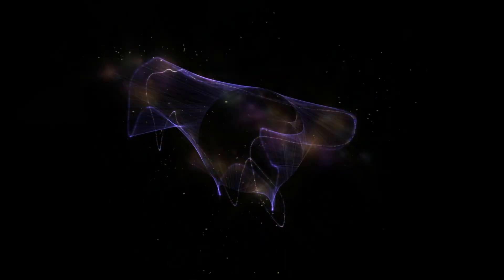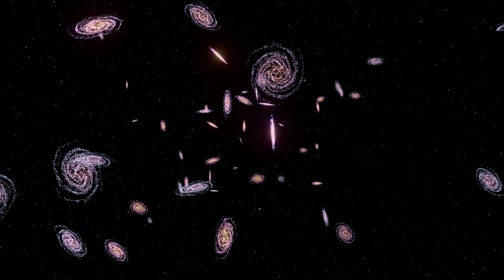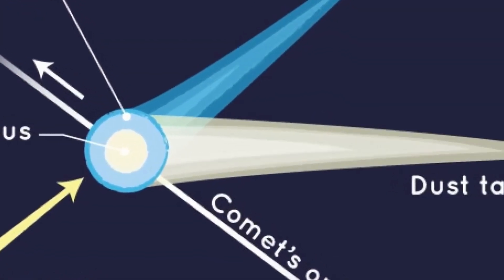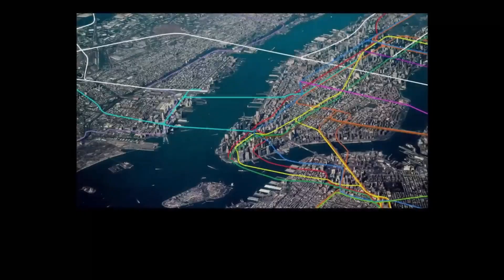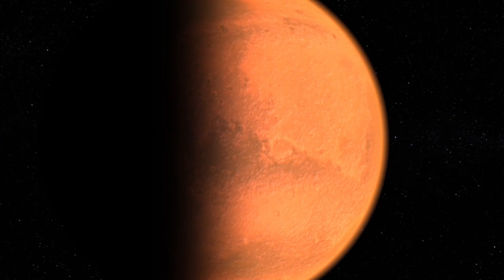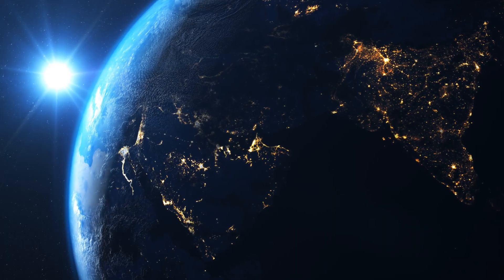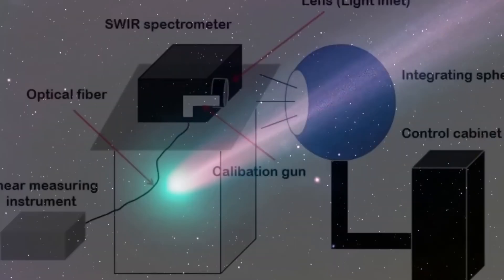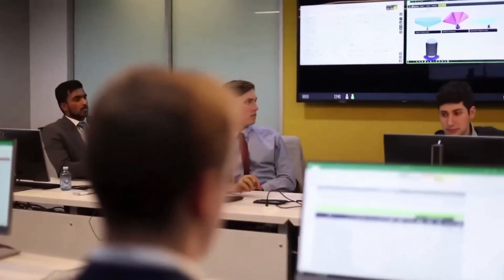3I/ATLAS Is Getting More Alive As It Nears Mars — NASA Detects Strange Activity!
Something strange is happening as 3I/ATLAS moves closer to Mars. NASA and Harvard scientists, including Avi Loeb, have reported unusual fluctuations in the object’s structure — as if it’s “responding” or changing behavior in real-time. Could 3I/ATLAS be more than just an interstellar comet?

Recent telescope data shows sudden energy pulses, temperature shifts, and a magnetic field anomaly never seen before in deep-space objects. Some experts now believe this could be evidence of artificial intelligence, alien technology, or a self-repairing interstellar probe entering the inner Solar System.

Join us as we break down the latest data, expert reactions, and shocking possibilities behind what NASA is calling “the most unpredictable object ever observed.”